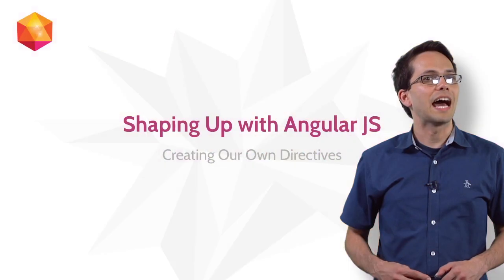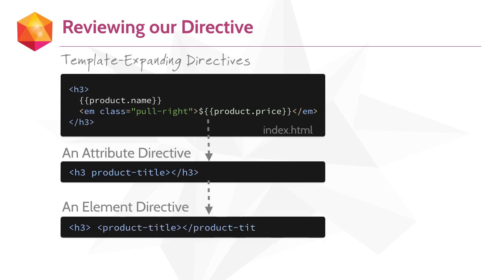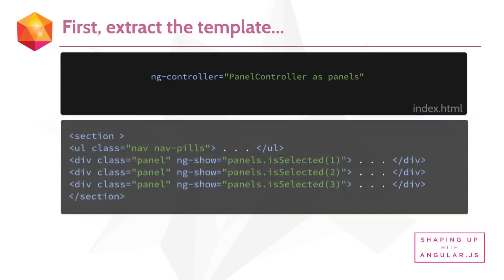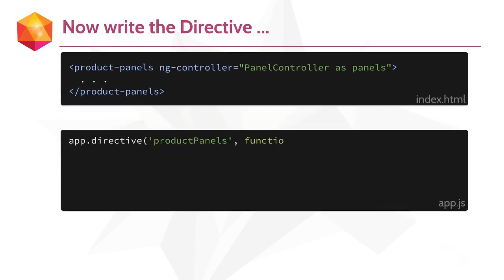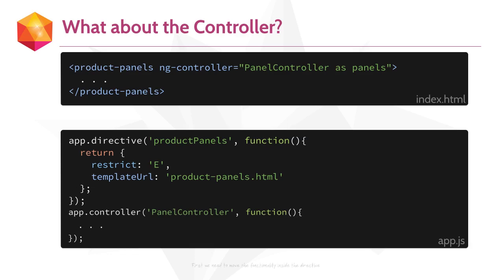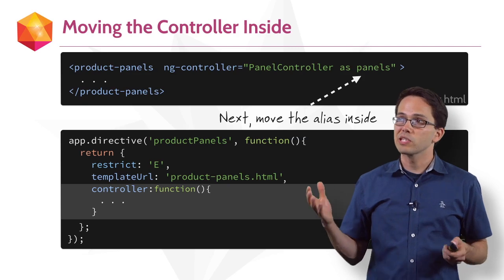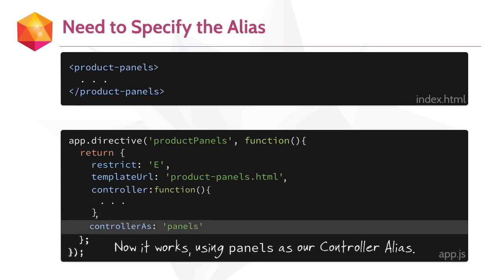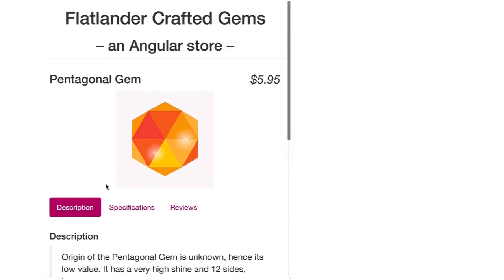10. Directive controllers